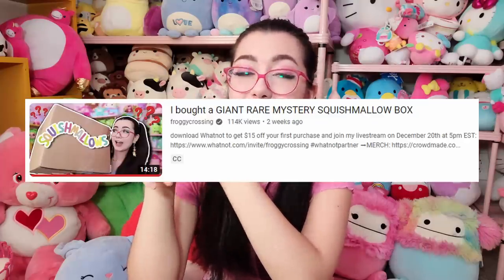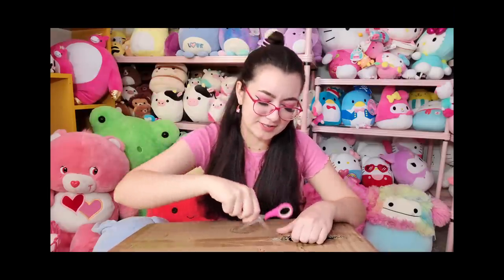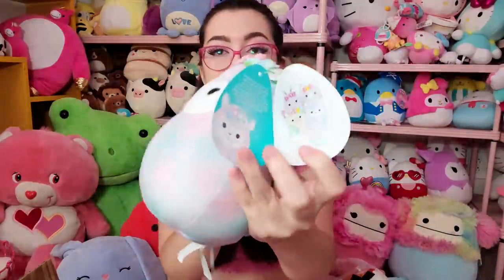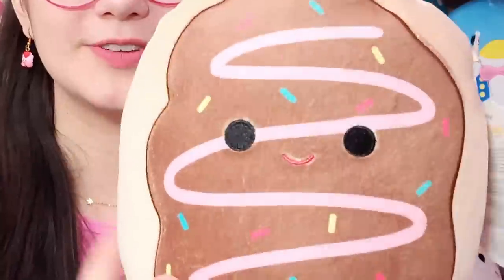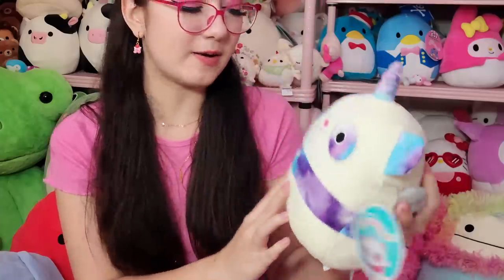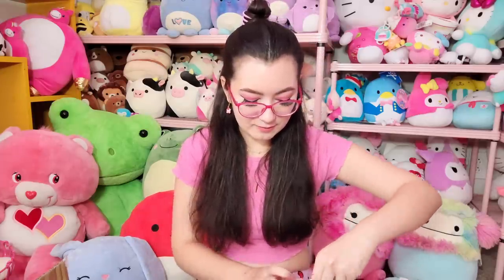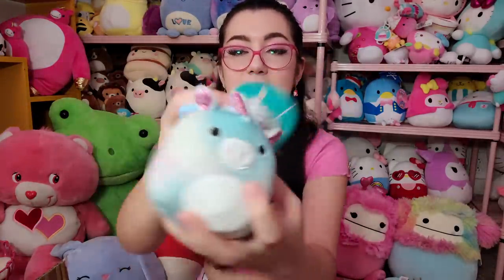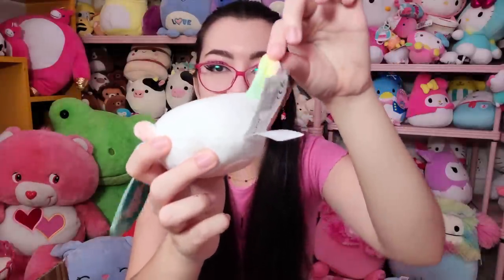I bought MYSTERY SQUISHMALLOWS from AUSTRALIA?!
I think I got the 7in box on sale, because it's more expensive when I just checked now :( I got the boxes from here!